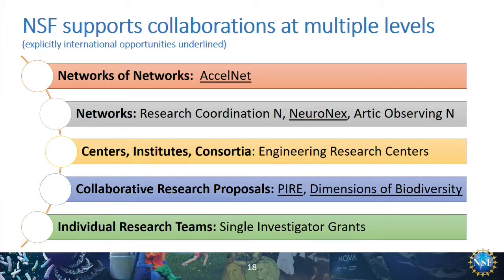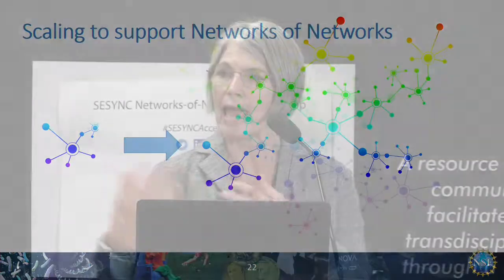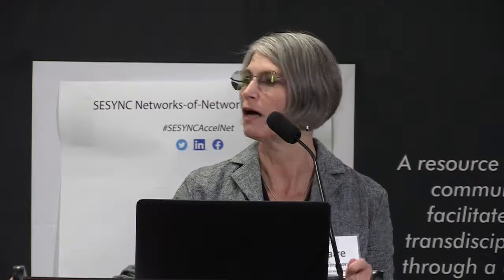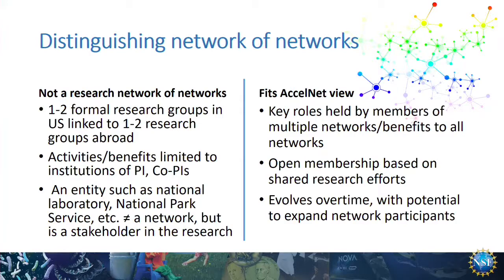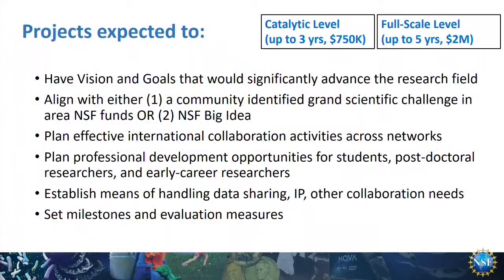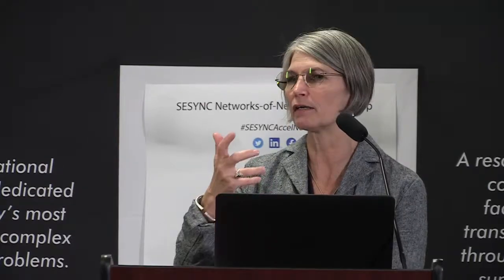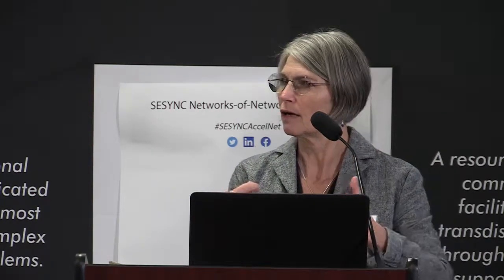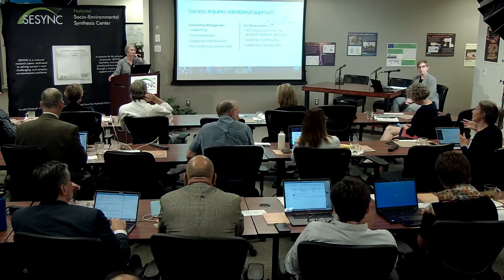Video 2: What Is a Network-to-Network Approach?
On September 12-13, 2019, SESYNC held a 1.5-day workshop focused on team science and the fundamentals of organizational management. This preparatory activity introduces ways to plan and respond to the NSF “Accelerating Research through International Network-to-Network Collaborations” (AccelNet) Call for Proposals, which funds the development of international networks-of-networks.

Participants will gain an enhanced understanding of the critical roles played by leadership styles, well-developed organizational and communication strategies, establishment of a shared vision and goals, data management/sharing agreements, and adaptation as network needs change.